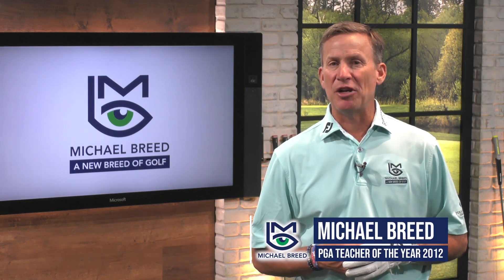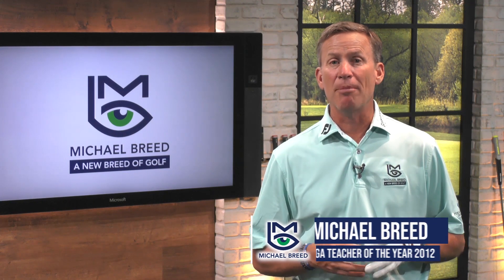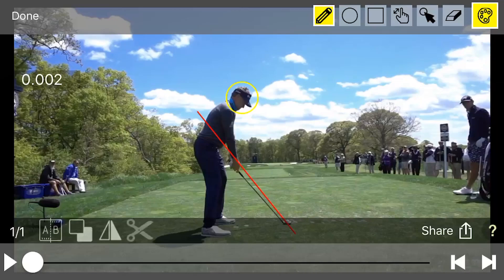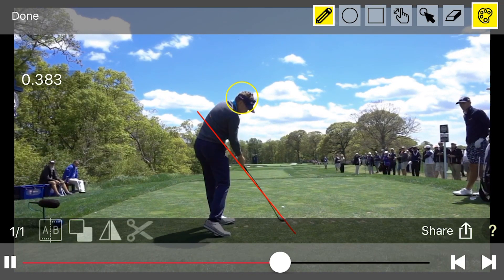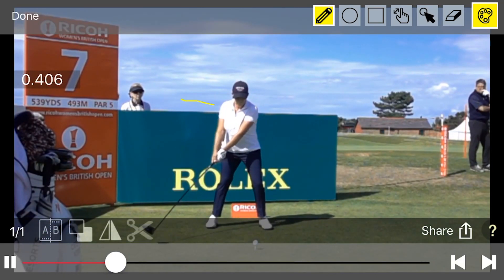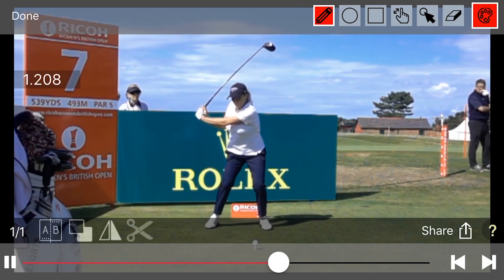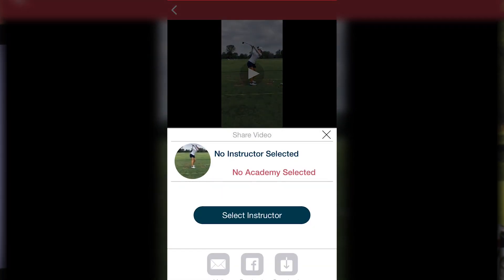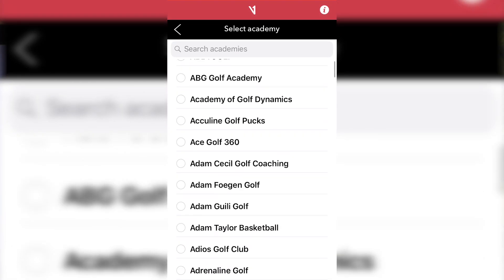V1 Sports Partners with Michael Breed to offer World-Class Golf Instruction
The new partnership between Michael Breed and V1 Sports takes off with this quick introduction and highlight from Michael himself. He shares why teaches with V1 Sports and how golfers can benefit from the V1 Golf app.

DOWNLOAD THE V1 GOLF APP